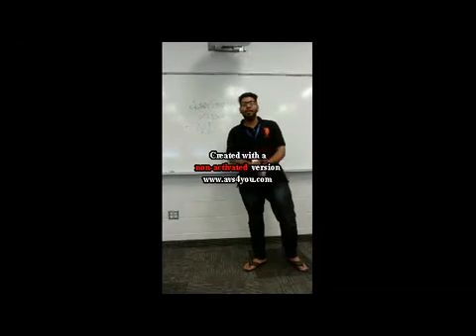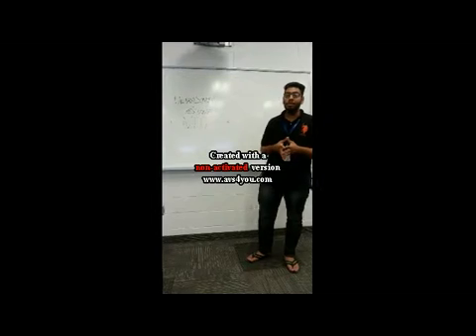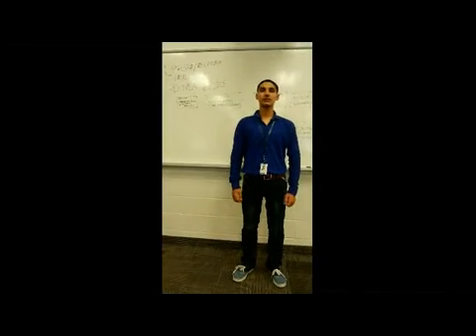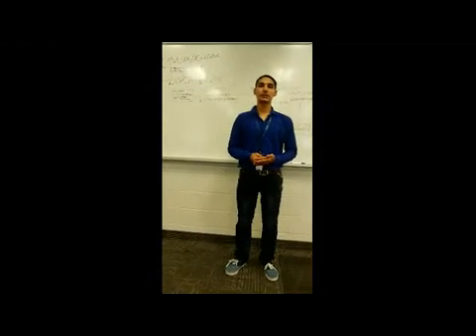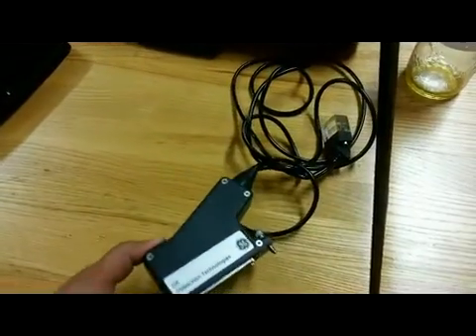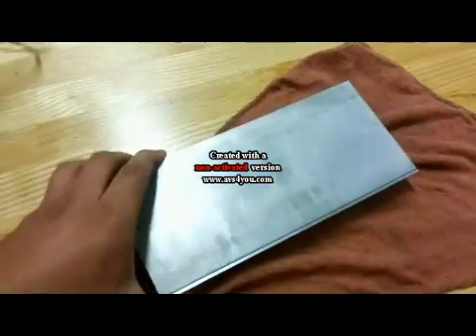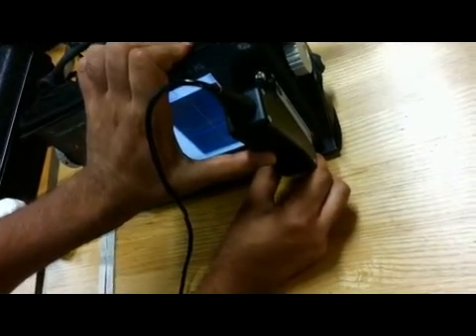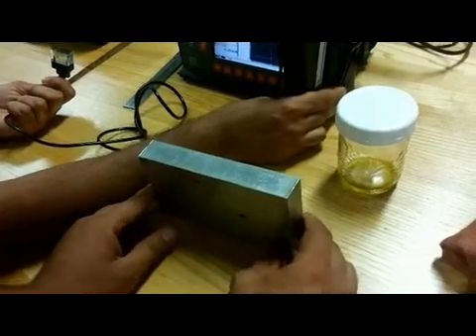NDT (non destructive tests) Ultrasonic testing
Overview of experiment from Engineering material testing laboratory.

Members :-
Rajat Manchanda
Satnam Singh